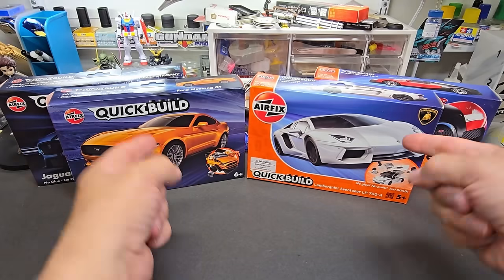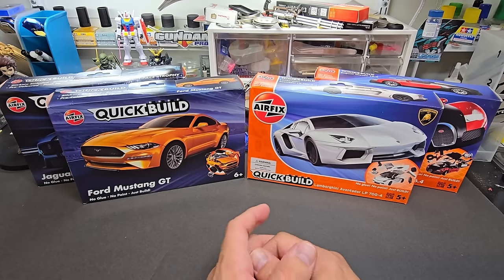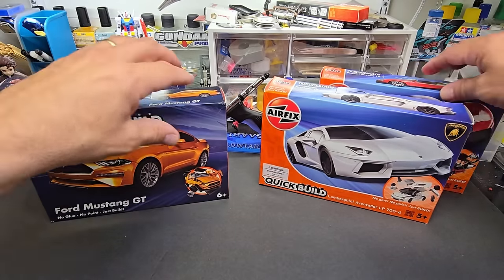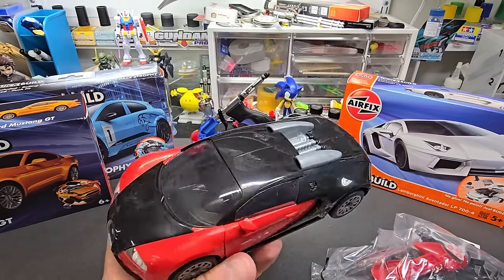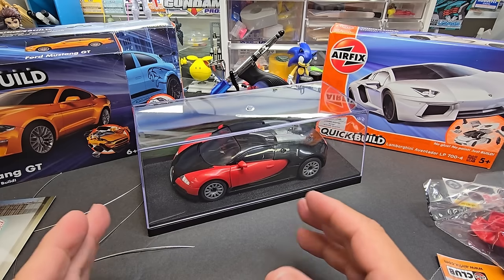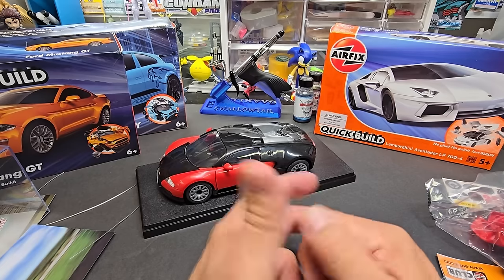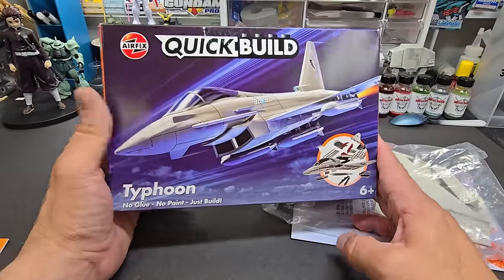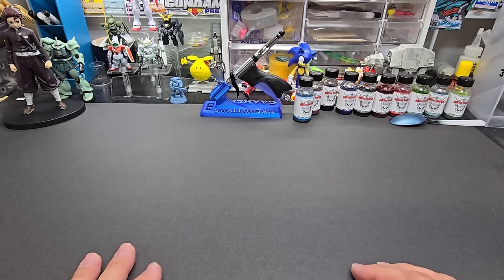Model Kits For The Beginner - Great Starter Models For Kids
/ fm_freemusic​​.  .